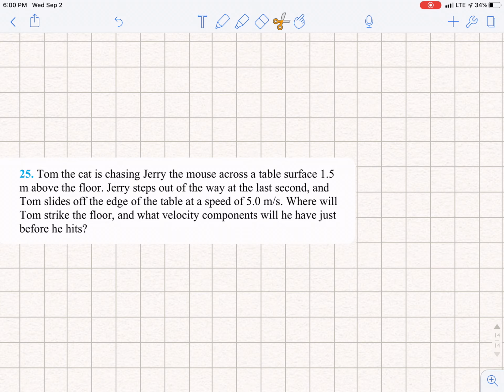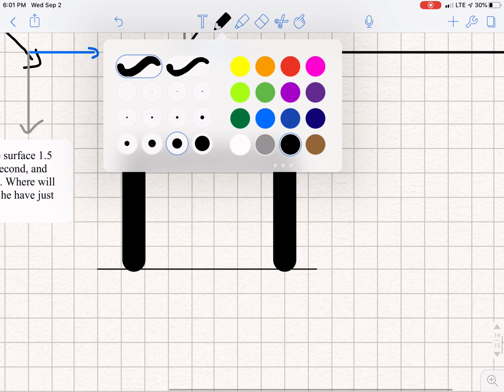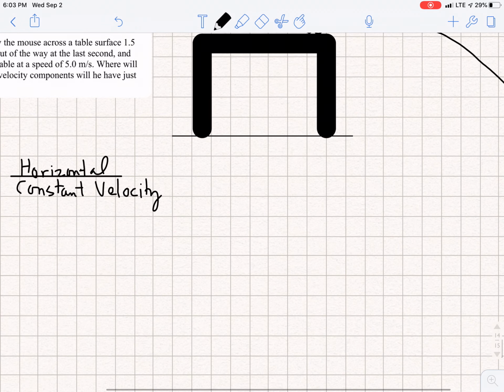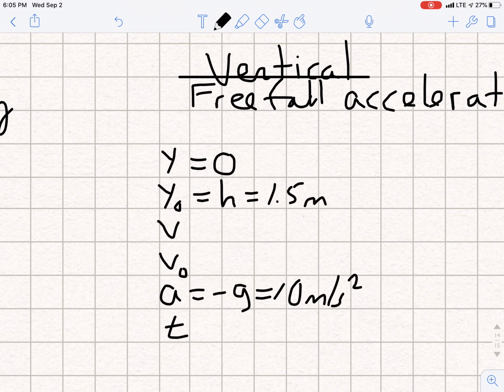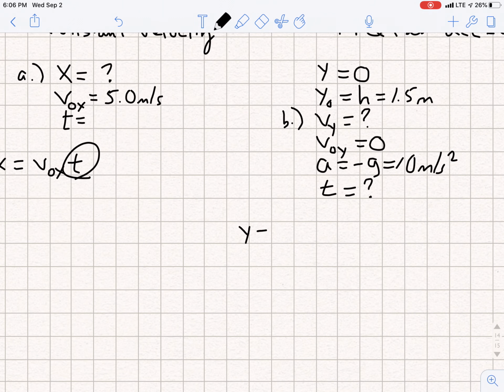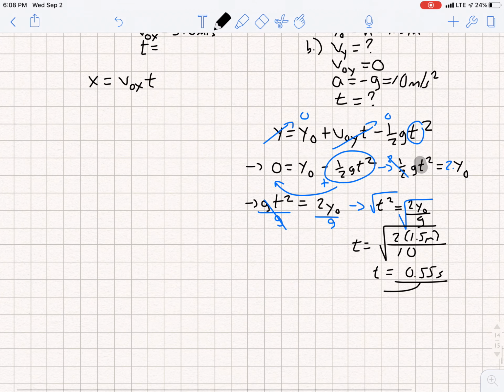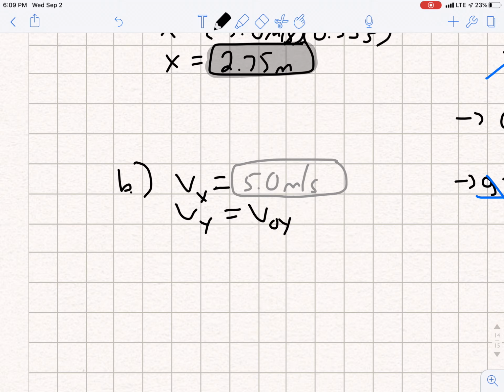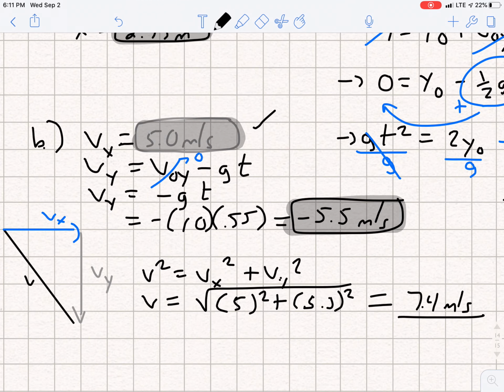2D Kinematics Practice Problem Set #25